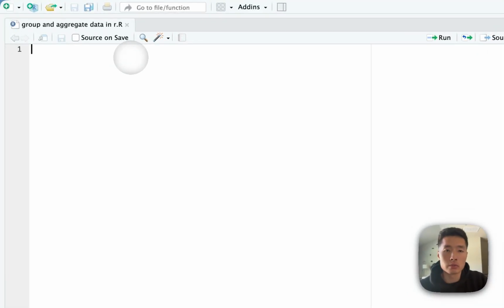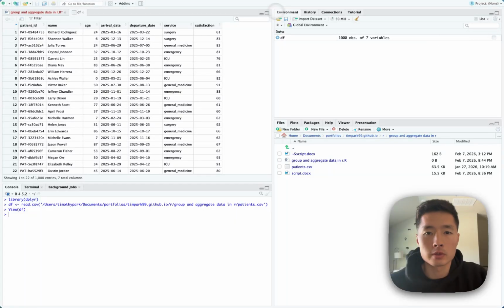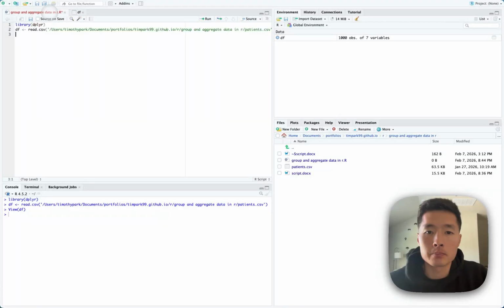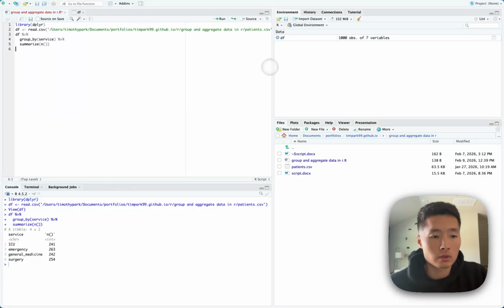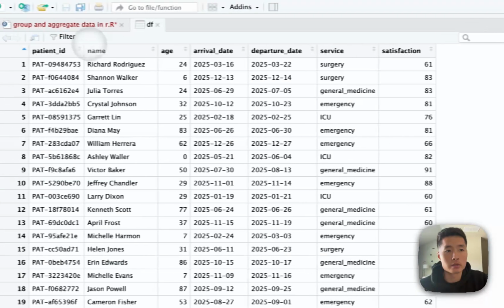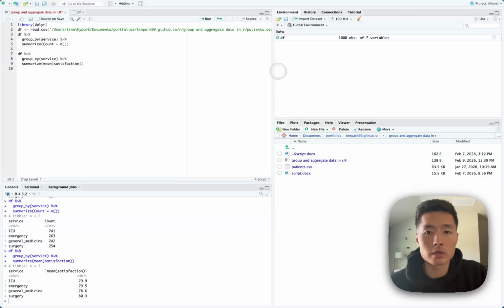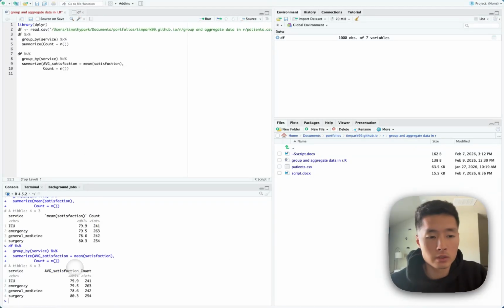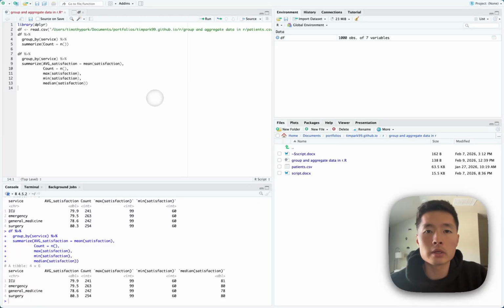Group and Aggregate Data in R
In this video, you’ll learn how to group and aggregate data in R using dplyr — a must-know skill for data analysts and aspiring data scientists.

Using the same patient dataset from earlier lessons, we walk step-by-step through how to summarize data and uncover insights using the group_by(), summarize(), and pipe workflow in RStudio.